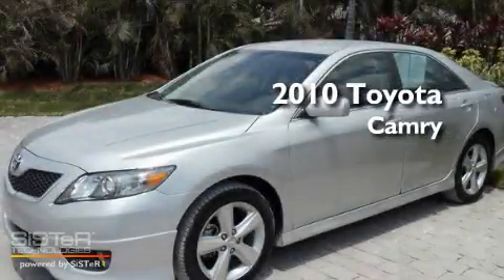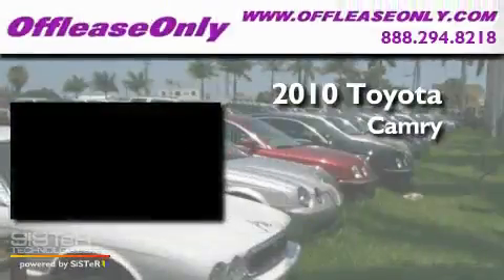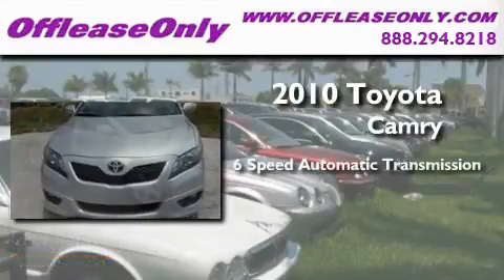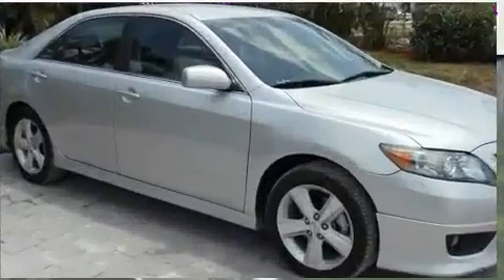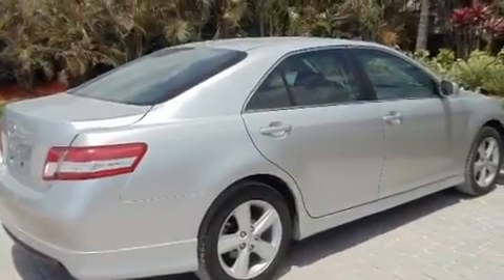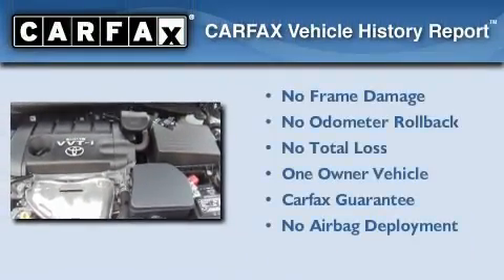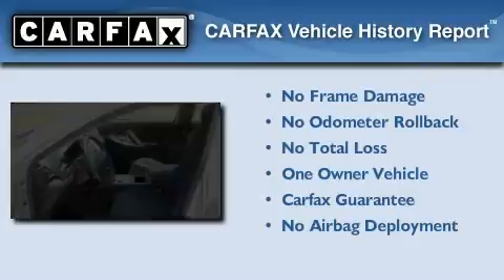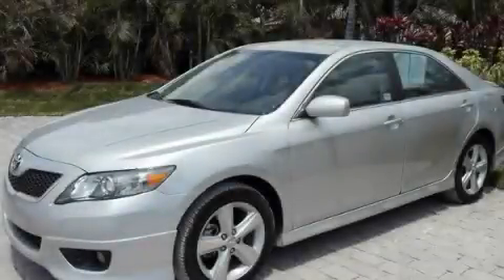2010 Toyota Camry Lake Worth FL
Year : 2010

 Make : Toyota

 Model : Camry

 Engine : Gas I4 2.5L/152

 Trans . : Automatic

 Exterior : Classic Silver Metallic

 Miles : 33,192

 Interior : Dark charcoal

 Stock : 31818

 Offleaseonly.com

 3531 Lake Worth Rd

 2010 Toyota Camry Lake Worth FL